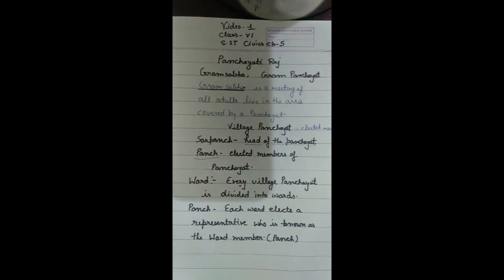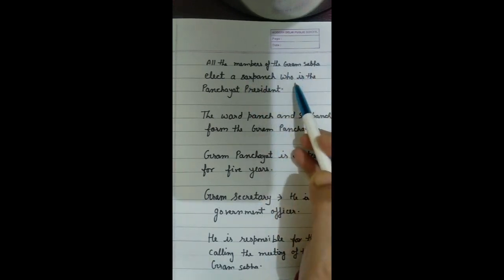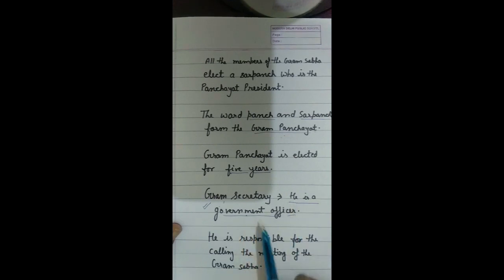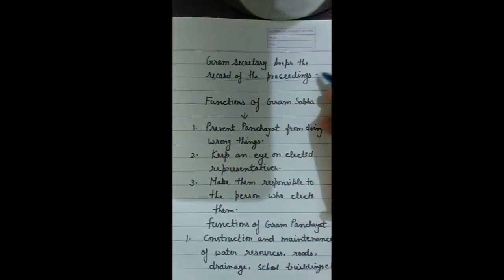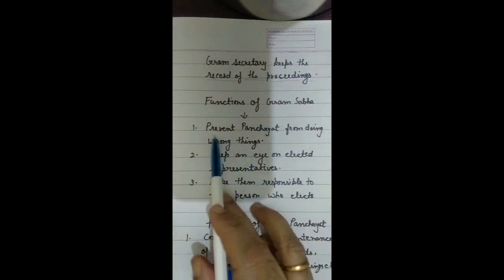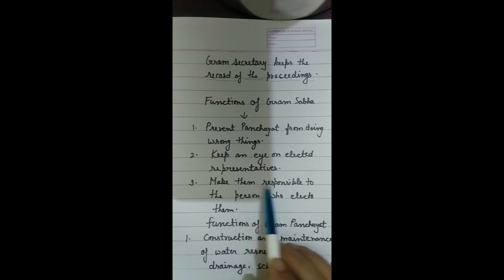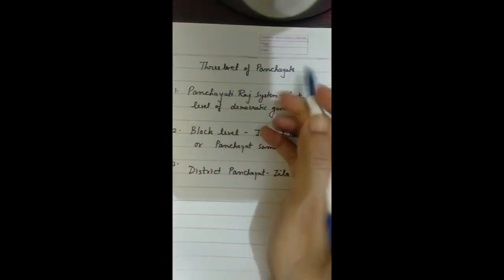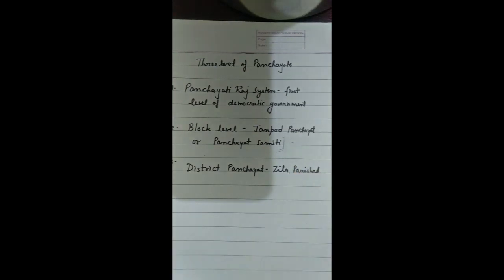Class VI Civics Chapter 5 Panchayat Raj System